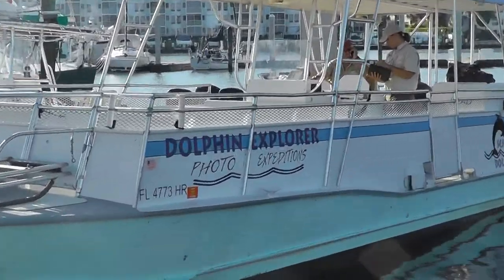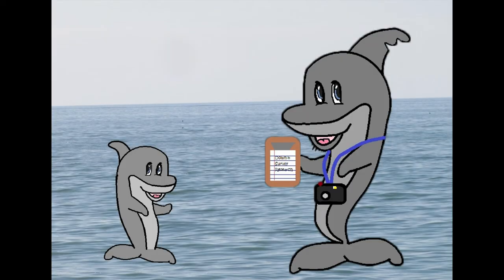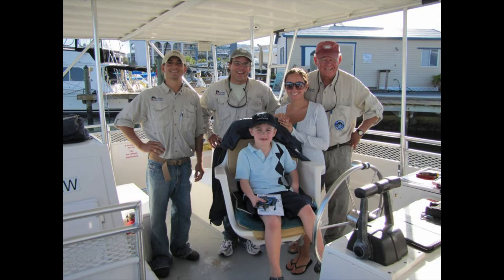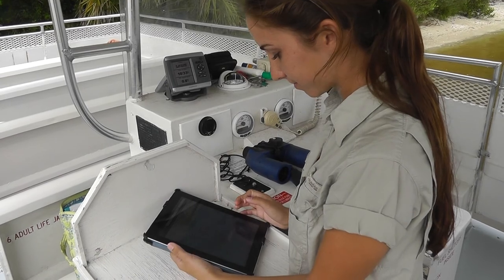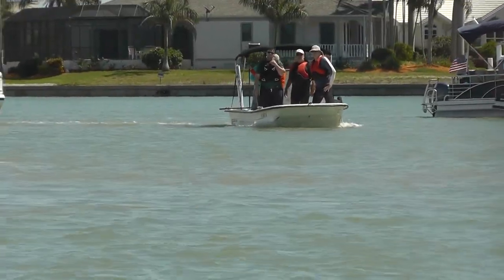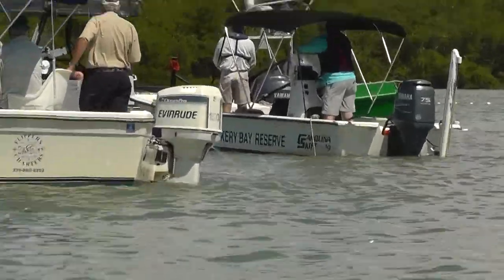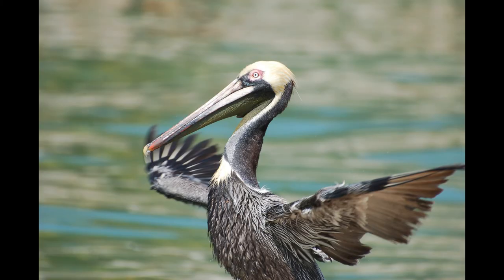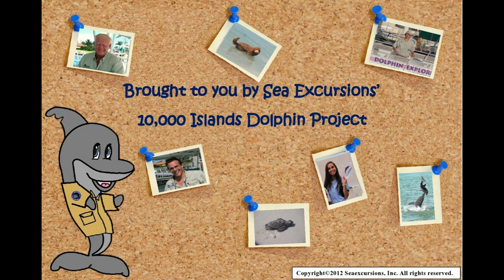Lesson Video: Welcome to the Dolphin Project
Here is a Lesson Video for lesson one in our Environmental Studies Program.

Video by Kristen Froehlich